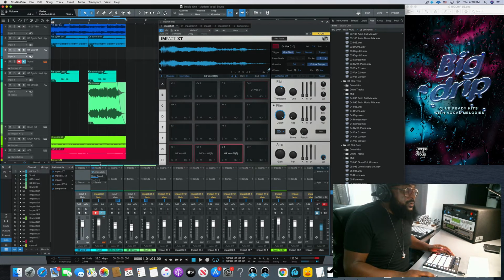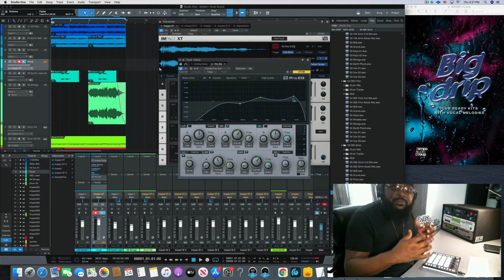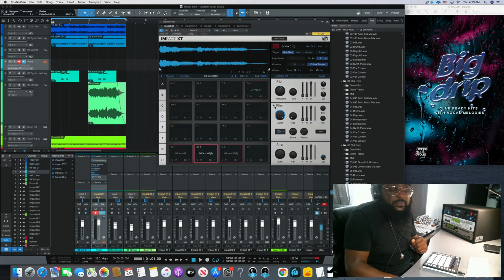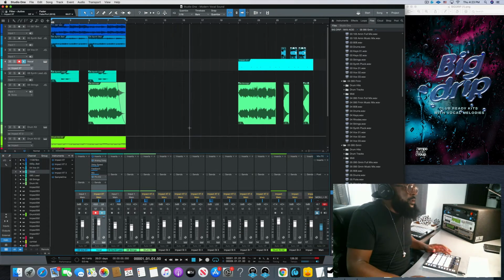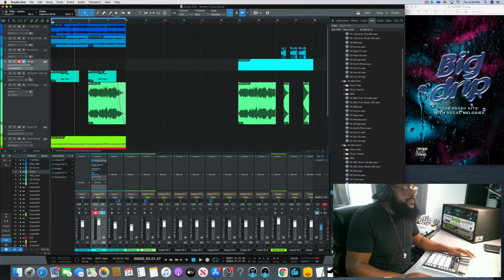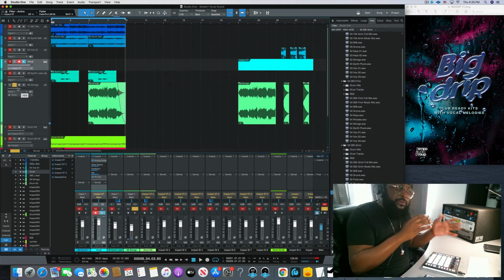Secret to making modern vocal beats!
Don P shows you how to make a modern-style vocal beat.  This video shows how to chop the vocal, add the fx, and set it up in your DAW or beat machine.

Follow on IG and TikTok @donpsounds